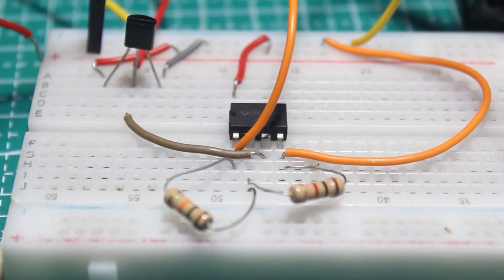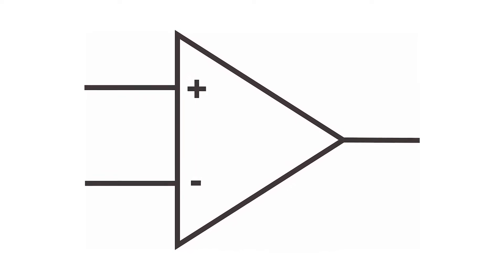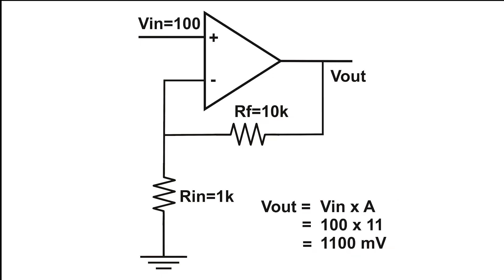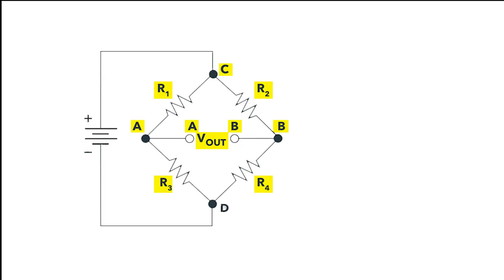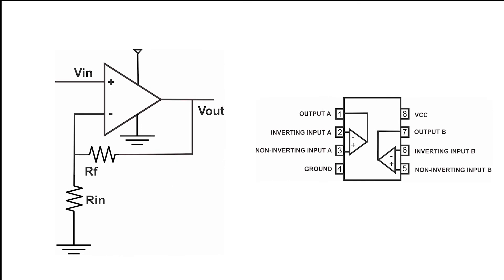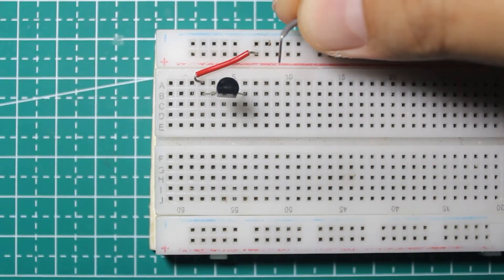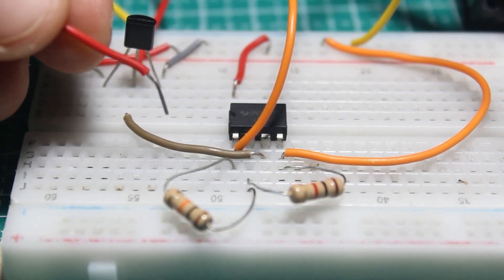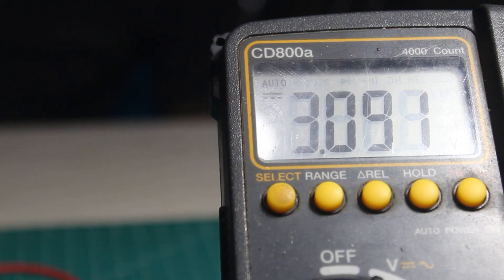Op Amp Tutorial (Theory and Practice) - Electronics Basic #4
In this video I explain about non-inverting amplifier, inverting amplifier and differential amplifier with op-amp. And also demonstration how to use op-amp in real life.

My Arduino Basic Course :
Coming Soon